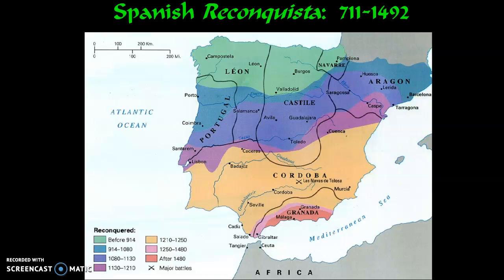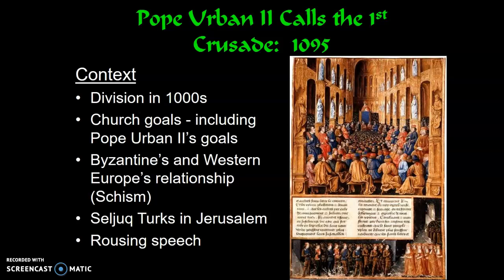Crusades, Part 1